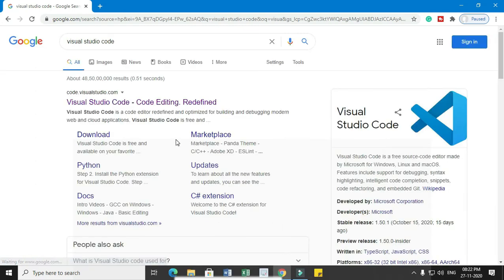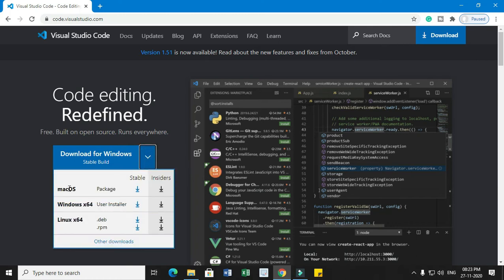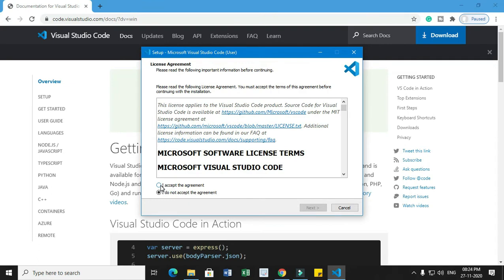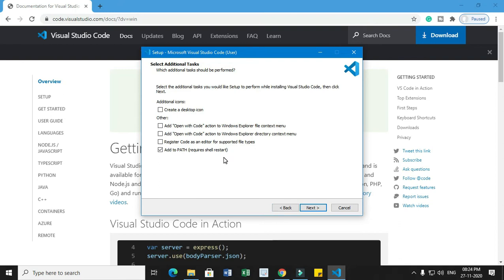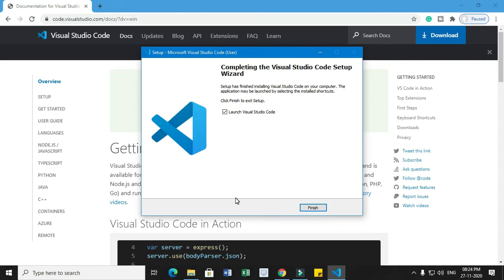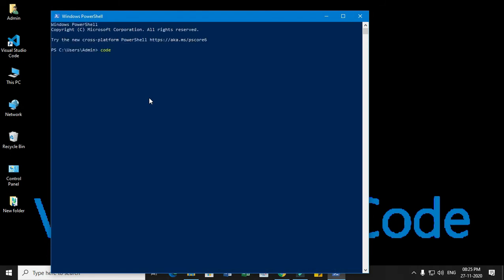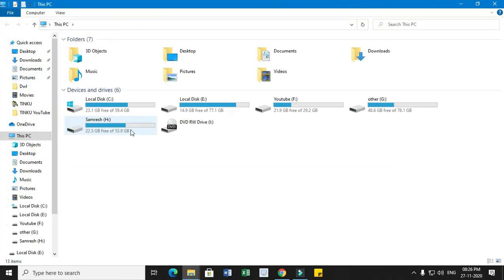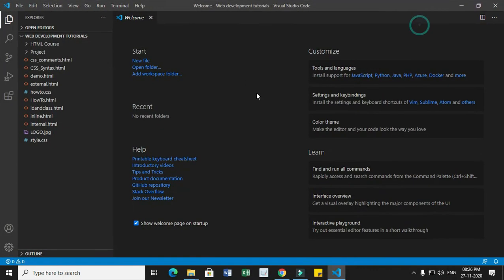How to Download and Install Visual Studio Code (VS Code) on Windows 10 | VS Code Installation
In this video, we will see how to download and install visual studio code (VS code) on Windows 10. It is very simple and easy for VS code installation. Watch the video till the end.

Visual studio code is a free and open-source editor and below is the official website link through which you can download the VS code editor.